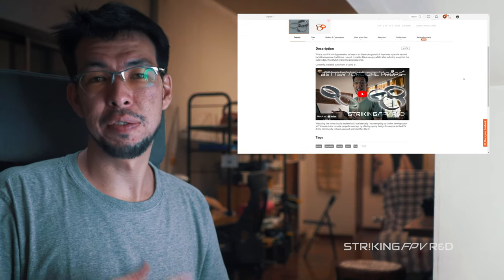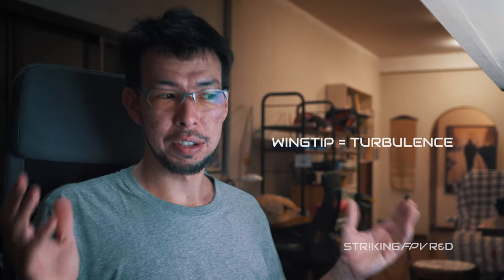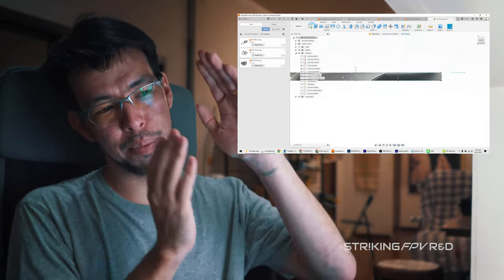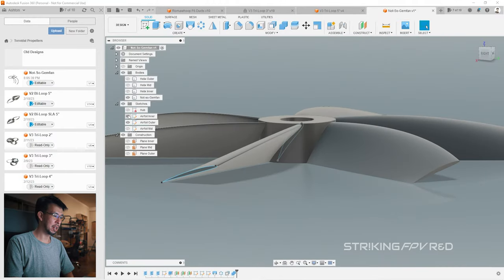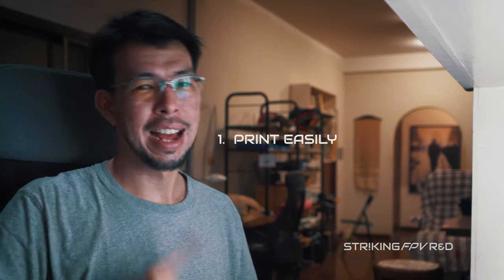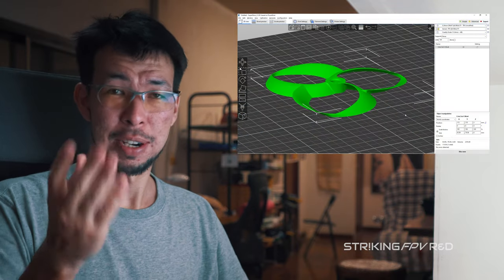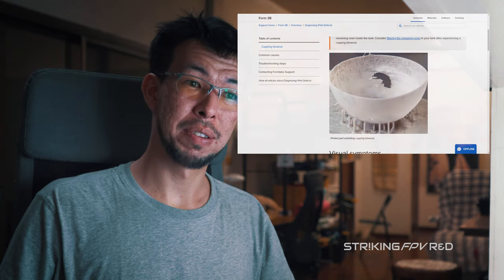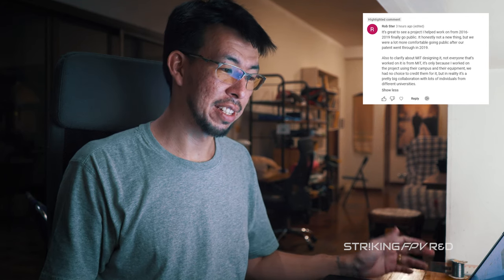10 Toroidal Drone Propeller Questions Addressed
🔗 @MoppelMat's test video flying my V3 Tri-Loop 5" prop, FDM printed in Nylon Carbon Fibre, weighing less than similar 3-blade injection-moulded props and getting the same flight time!

🔗 Link to PDF document from the MIT people that came up with the idea:

💥 STRIKING FPV is a cinematic FPV drone operator based in Thailand, wanting to show the beauty of this country from a new perspective - evidently also likes tinkering and is happy to show you how stuff can be made
🕓 Chapters:
00:00 Intro
00:10 I Don't Know
00:42 Latest V3 Tri- and V2 Bi-Loop Designs Uploaded
01:22 Q1 Why Are We Doing This?
03:16 Q2 Seriously, What's the Real Benefit?
05:53 Q3 What's the Best Design?
15:55 Q4 Can We Get STEP Files?
17:40 Q5 Can We Get a Tutorial?
18:07 Q6 What Materials Work?
21:34 Q7 What's the Correct Terminology?
22:26 Q8 No Injection Moulding?
23:41 Q9 What's Up with the Patent?
26:00 Not Only MIT Researchers
26:56 Q10 Last Bits
31:31 Hooray